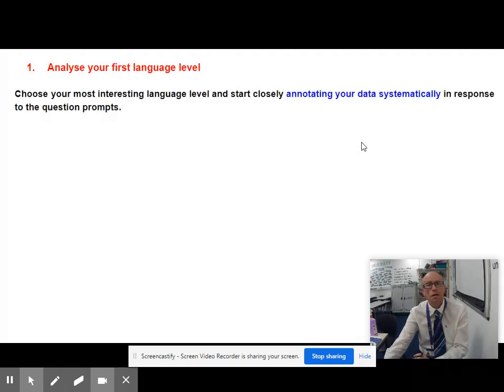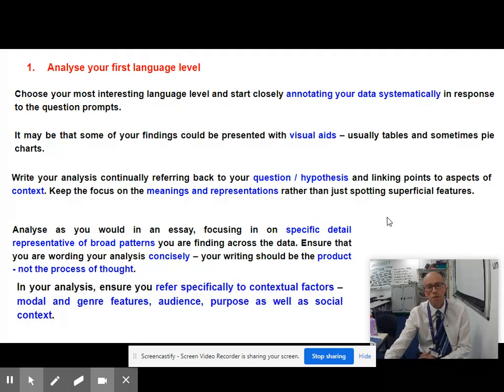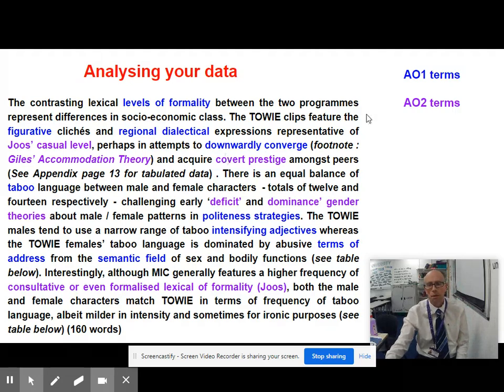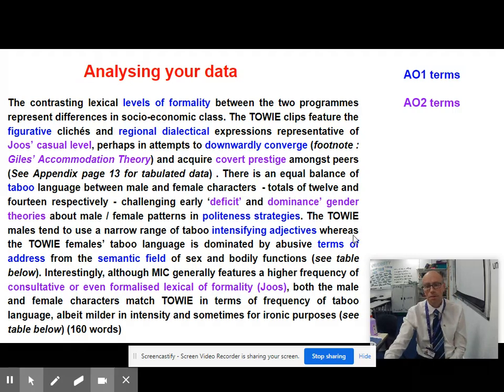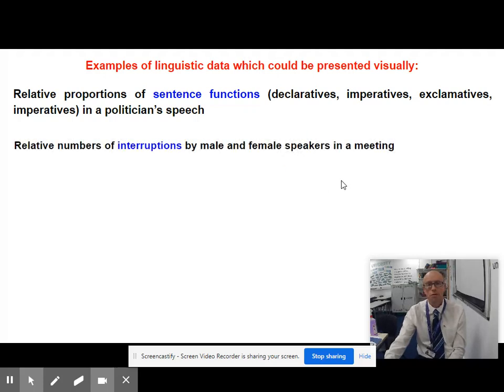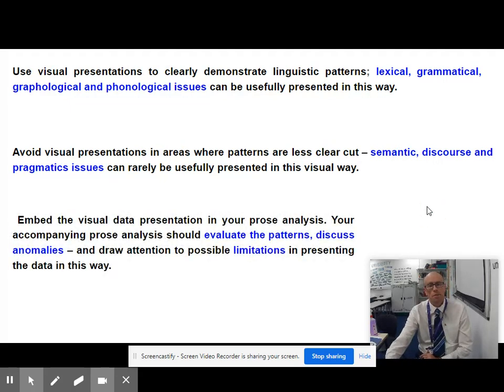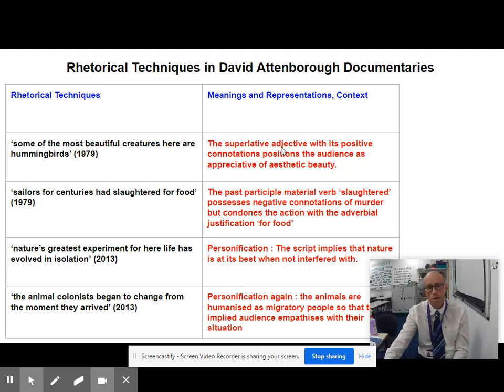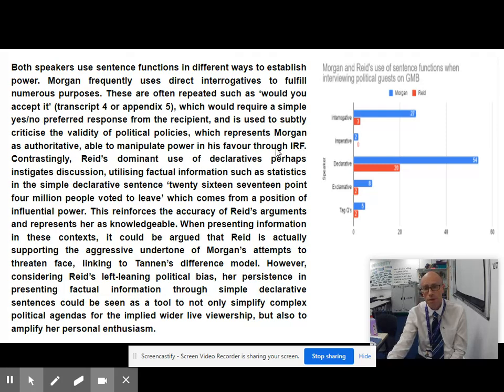English Language A Level Investigation 4 Paul Heselton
Guidance on how to write your English Language A Level analysis section. Paul Heselton is Curriculum Leader for English at QE, Darlington.